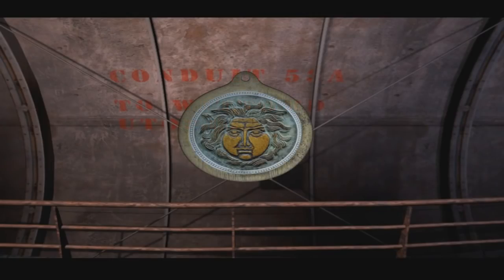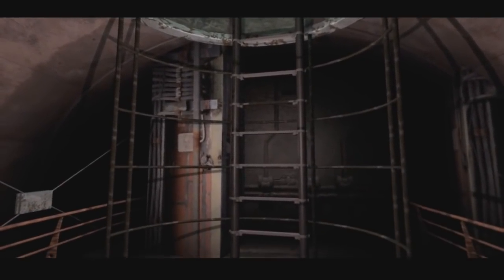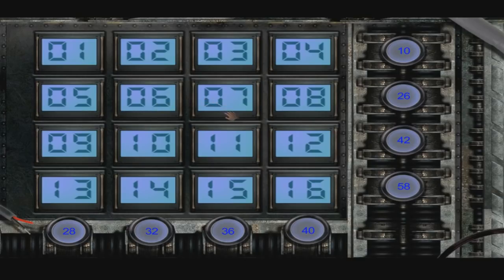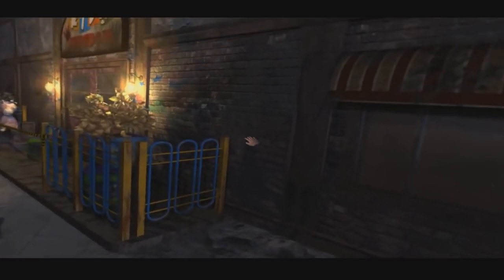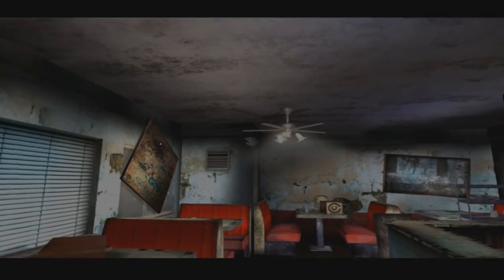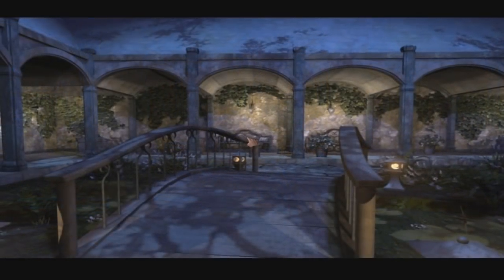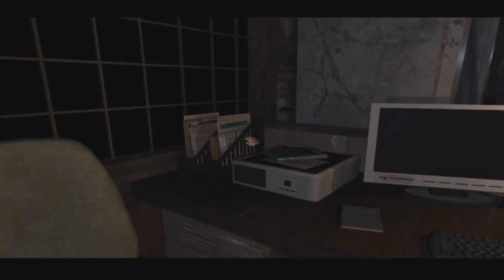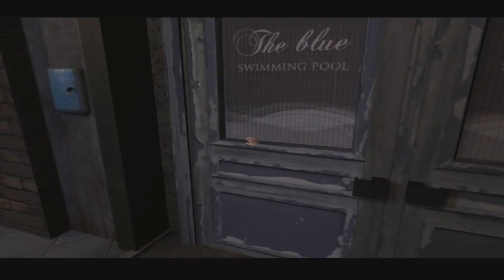Baron Wittard Nemesis of Ragnarok Part 2 | Point & Click Horror Game | PC Gameplay Walkthrough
I begin to explore the basement and ground floor of the "utopia".

The eccentric architect Baron Wittard has built something really special: a city inside a building. This monumental pleasure dome, called 'The Utopia', features 1000 apartments, a shopping mall, and hundreds of offices and leisure facilities. All under one roof. Its grand opening was supposed to have been two years ago. That event never happened. A chain of mysterious events has now left the Utopia abandoned and silent. People have gone missing. Electromagnetic disturbances are increasing. These happenings all point to Wittard's desolate Utopia. Armed with only a camera and a torch, you must journey there alone to explore its winding corridors, its secret passageways, and its gloomy halls. Local townspeople say Wittard kept a terrible secret. They speak fearfully of someone or something malevolent lurking at his city. They say it is waiting and growing in power. They say time is running out...

Features
Explore Wittard Utopia and uncover its chilling secrets
Non-linear gameplay and a spine-tingling mystery to solve
Experience urban decay in high resolution graphics
Eerie and mysterious soundtrack with full musical score
Discover a massive world in First Person Perspective
Use skill and cunning to search for clues and solve puzzles